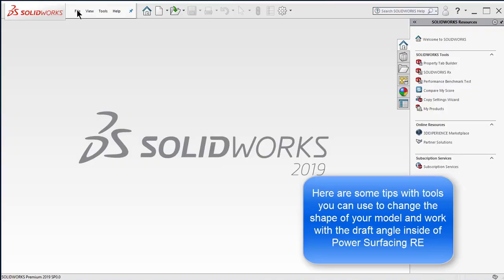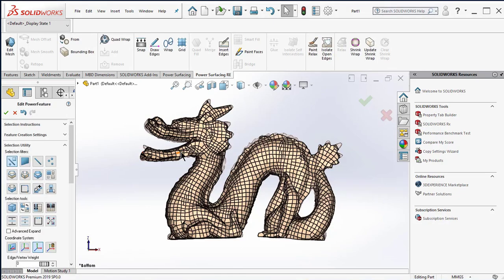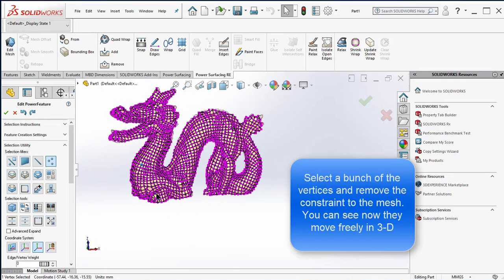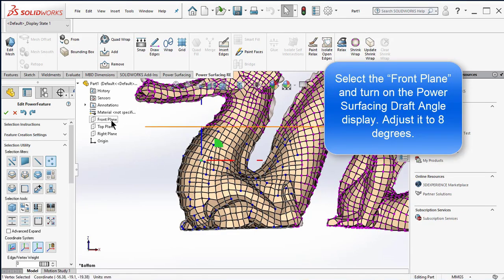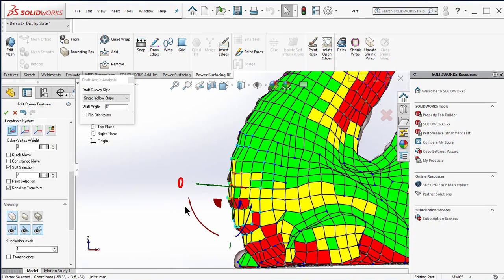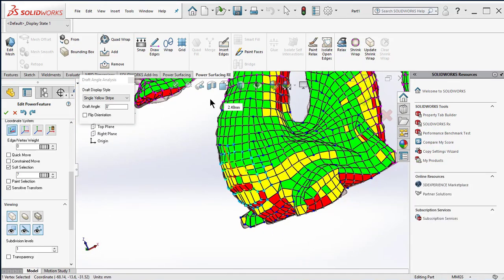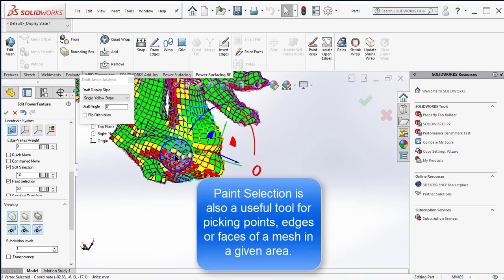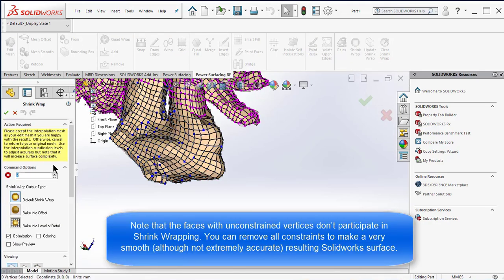Draft Angle Tool Tutorial (for the Power Surfacing RE add-in for Solidworks)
Using the Draft Angle Tool to change the shape of your scanned mesh or model inside SolidWorks with the add-in of Power Surfacing RE